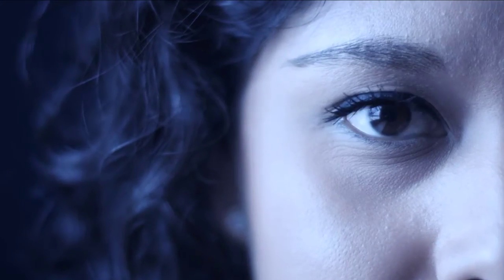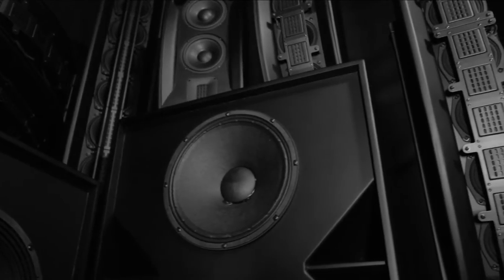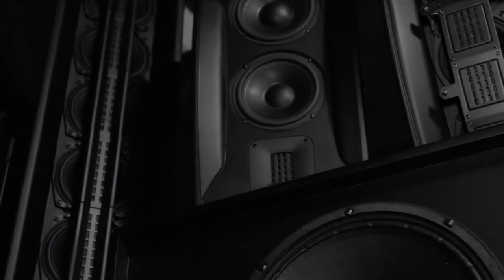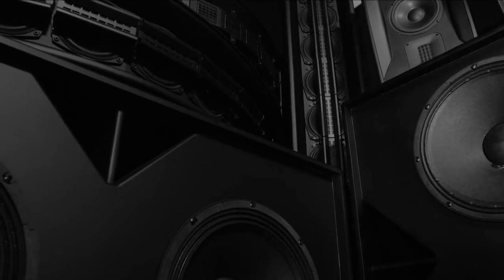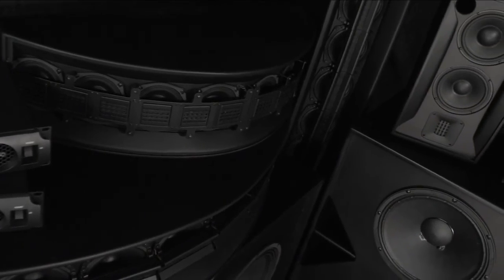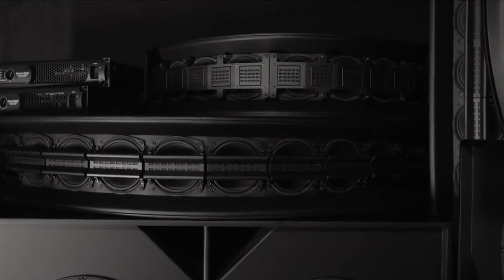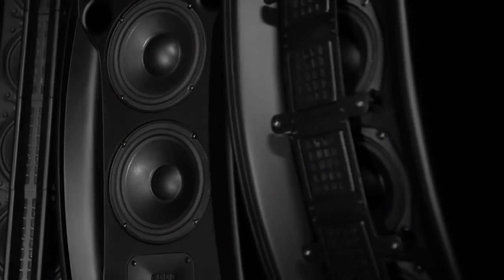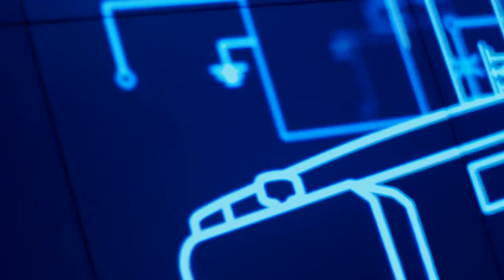The complete cinema audio solution -- Christie Vive Audio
Unlock the potential of the DCI digital cinema audio format with Christie® Vive Audio® and extend the boundaries of movie exhibition by matching the awe-inspiring visuals Christie is known for, with rich, dynamic, detailed cinema audio. Visit us online to learn more about Christie Vive Audio